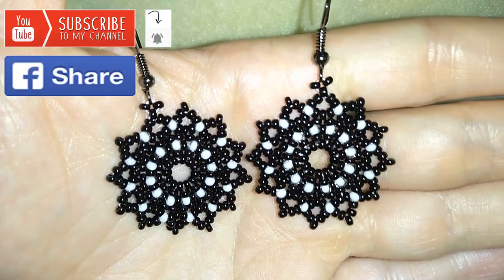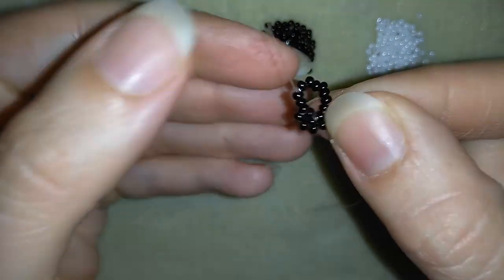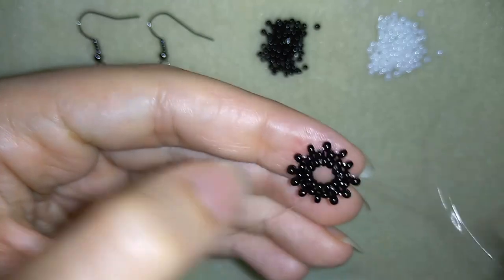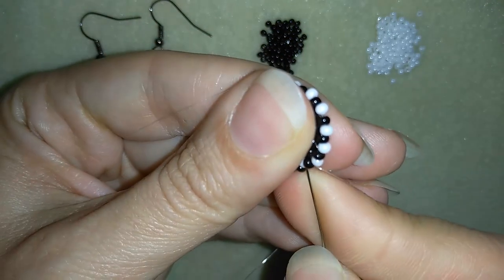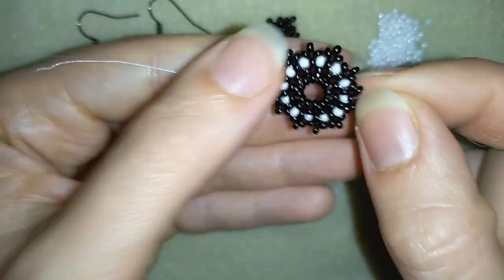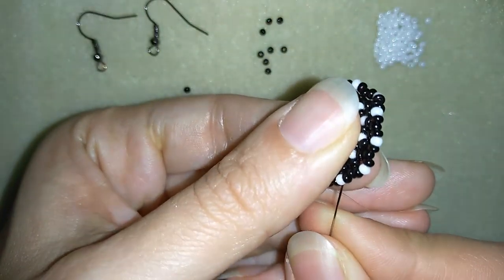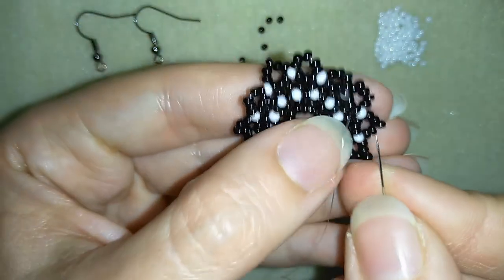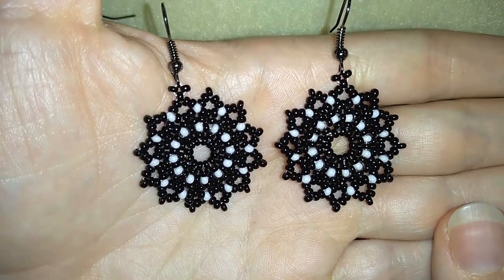Lace Seed Beads Earrings - Tutorial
Easy step by step instructions for lace seed beads earrings.
List of materials:
1) 11/0 seed beads - 2 colors (black and white)
2) monofilament (or other thread you like) - 0.15mm (0.006in)
   3 feet (0.9m) per earring
3) ear wires
4) beading needle size 10
5) scissors
6) flat nose pliers (not obligatory)